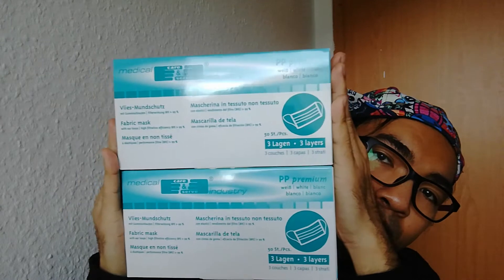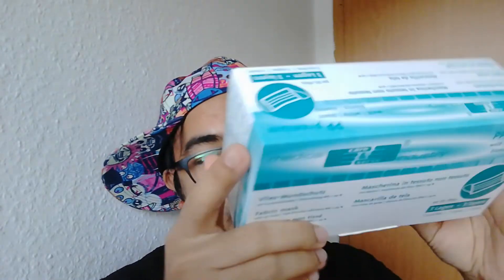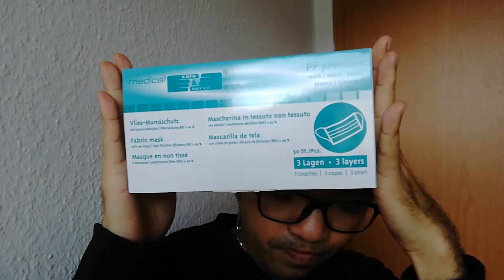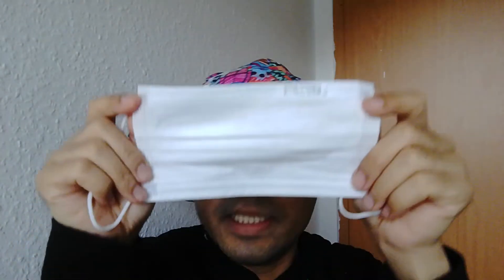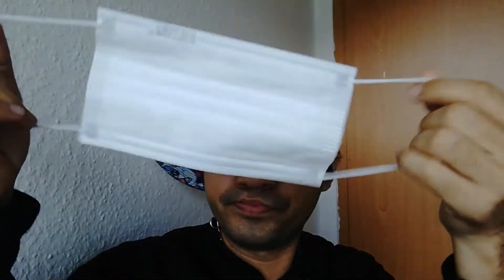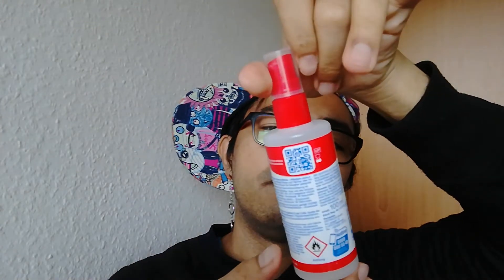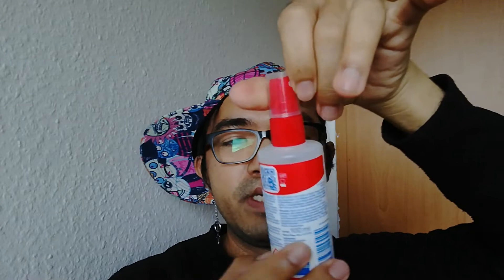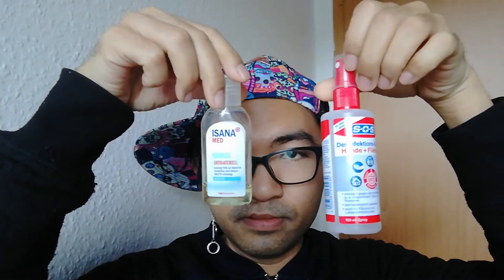How do I prevent the COVID-19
How do I prevent the COVID-19 (ยาผีบอก EP. 11)